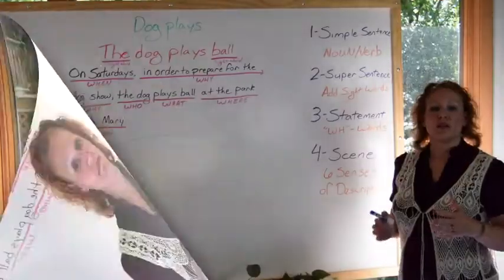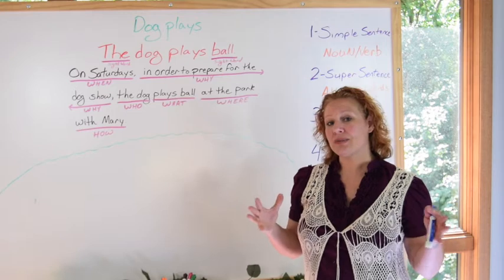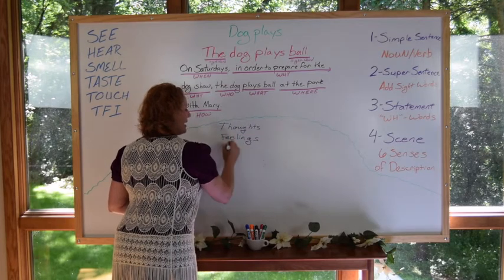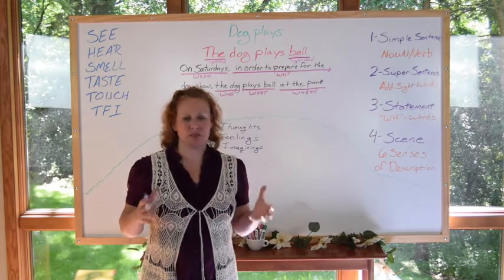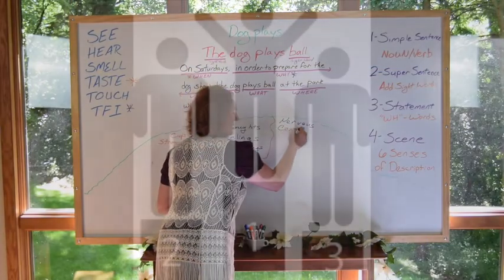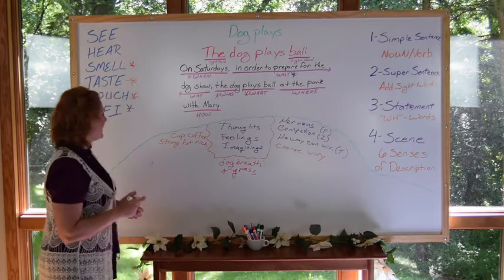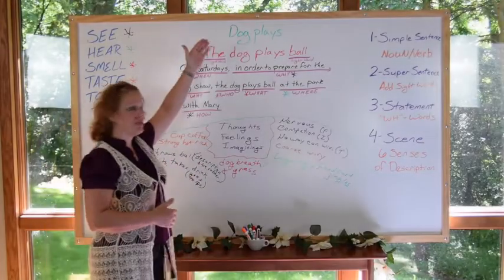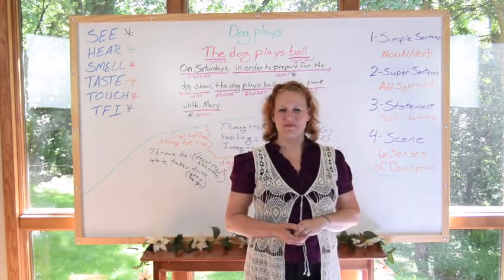Six Senses and Four Ses - Description Creating the Book-in-a-Month Way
Move your book from the bucket list to the bookshelf. Add detail to your work by using this approach to creating detailed and meaningful descriptions.